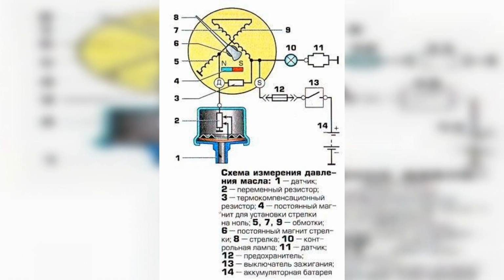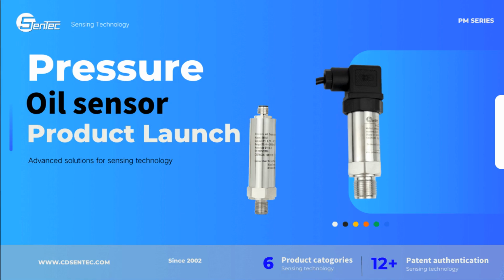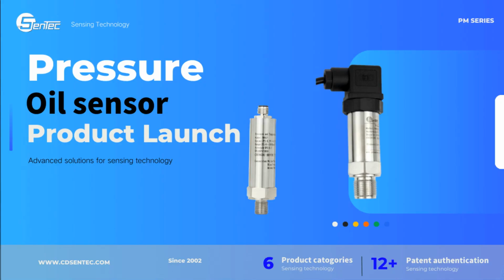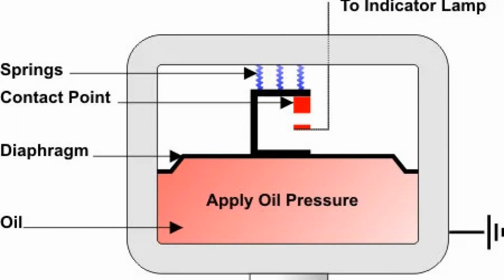How Oil Pressure Sensors Work: Essential for Your Engine's Lubrication System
Principle of operation of the oil pressure sensorPressure in the lubrication system is a vital parameter for proper engine operation. Let’s take a look at how the oil pressure sensor works.

In this informative video, we delve into the essential role of the oil pressure sensor in an engine's lubrication system. Understanding the principle of operation of this critical component is key to grasping how it contributes to the overall health and performance of your vehicle's engine.

The oil pressure sensor is a vital device that monitors the pressure of the oil circulating through the engine. This pressure is crucial for ensuring that all moving parts are adequately lubricated, reducing friction and preventing wear and tear. Without proper oil pressure, an engine can suffer from severe damage, leading to costly repairs and decreased performance.

Throughout the video, we will explore the various types of oil pressure sensors, including mechanical and electronic versions. We will explain how these sensors work, detailing the mechanisms behind their operation. Viewers will learn about the components involved, such as the diaphragm, electrical contacts, and the role of oil viscosity in pressure readings.

We will also discuss the importance of maintaining optimal oil pressure and how the sensor plays a role in alerting drivers to potential issues. By monitoring the pressure levels, the oil pressure sensor can trigger warning lights on the dashboard, allowing drivers to take immediate action if the pressure drops below safe levels. This proactive approach can prevent engine damage and extend the life of the vehicle.

In addition to the technical aspects, we will provide practical tips on how to troubleshoot common oil pressure sensor problems. Viewers will gain insights into symptoms that may indicate a malfunctioning sensor, such as fluctuating pressure readings or warning lights. We will also cover the steps involved in replacing a faulty sensor, empowering viewers to take charge of their vehicle maintenance.

Whether you're a car enthusiast, a DIY mechanic, or simply someone looking to understand more about how your vehicle operates, this video offers valuable knowledge. By the end of the presentation, you will have a comprehensive understanding of the oil pressure sensor's function, its significance in the lubrication system, and how to ensure your engine runs smoothly.

Join us as we break down the complexities of the oil pressure sensor in an engaging and easy-to-understand manner. This video is designed to educate and inform, providing you with the tools you need to keep your engine in top condition. Don't miss out on this opportunity to enhance your automotive knowledge and ensure your vehicle's longevity. Tune in and discover the inner workings of one of the most critical components of your engine's lubrication system.